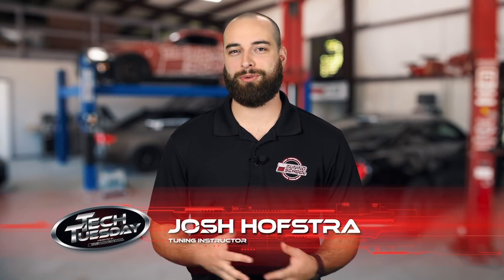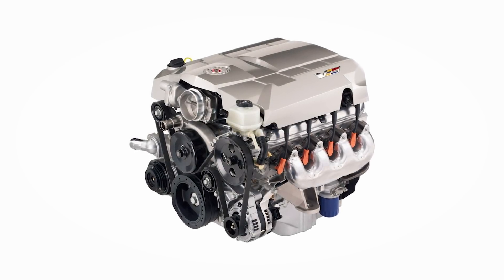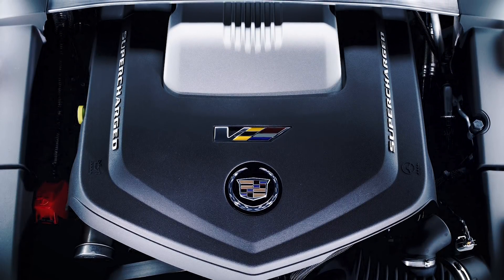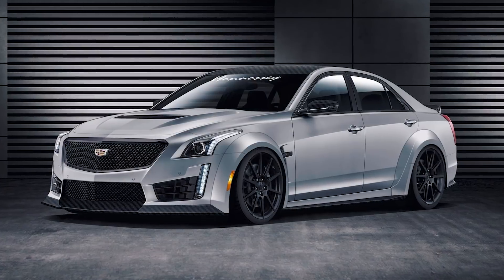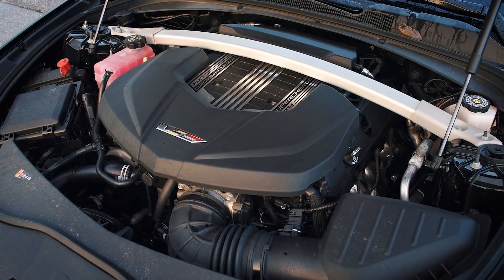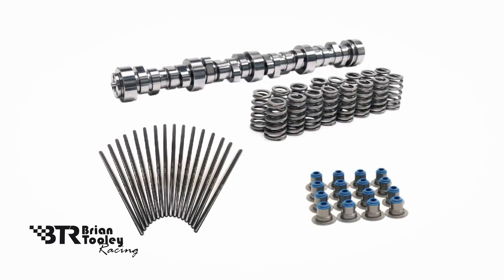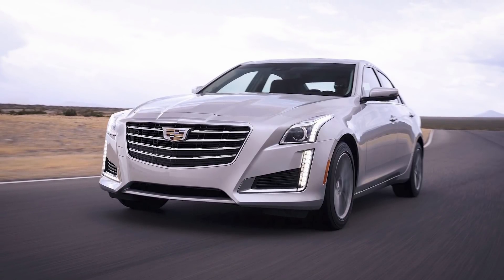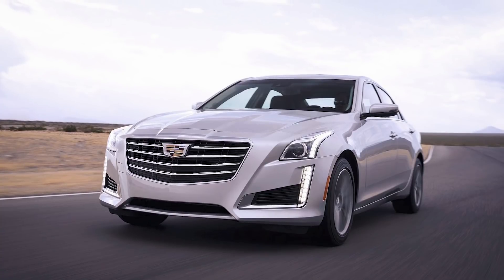Why You Need to Mod & Tune Your CTS-V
In this Tech Tuesday, our GM instructor Josh Hofstra reviews all 3 generations of the Cadillac CTS-V. Plus, he gives his recommendations for the perfect performance parts and shares some tuning tips to help get the most out of your Caddy.

0:23 The origins of the CTS-V
0:38 First Gen Strengths, Weaknesses & Product Recommendations
1:25 Second Gen Strengths, Weaknesses & Product Recommendations
2:48 Third Gen Strengths, Weaknesses & Product Recommendations
4:19 The Performance of the CTS-V
4:44 Gen 1 Tuning Tips
5:23 Gen 2 Tuning Tips
5:52 Gen 3 Tuning Tips